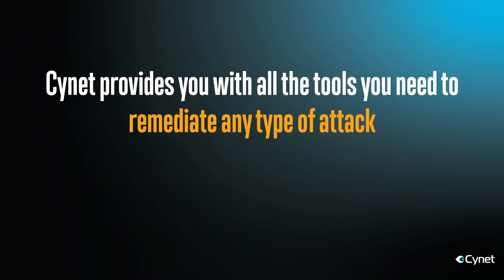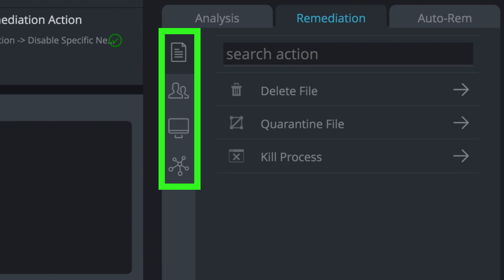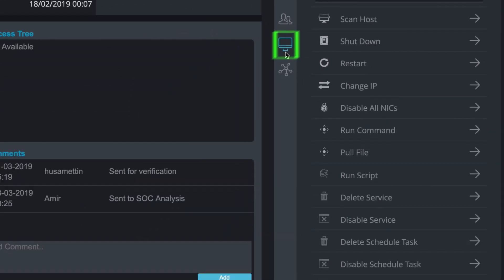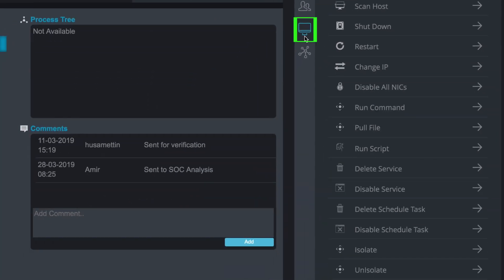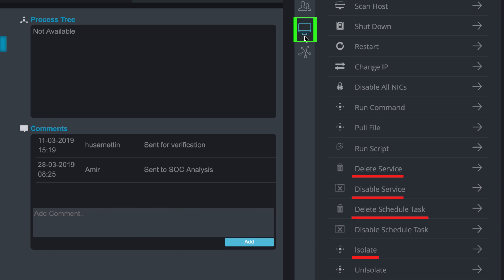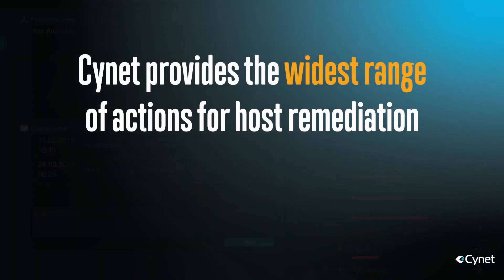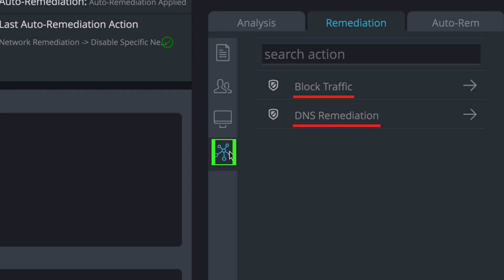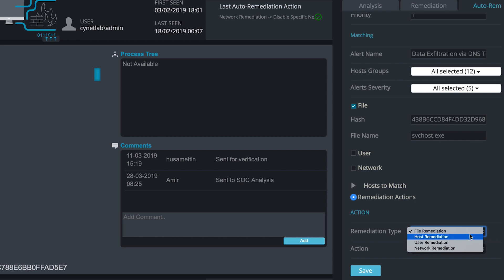Cynet 101: Remediate your Environment from Live Threats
Learn how Cynet 360 platform provides the widest available set of remediation tools, enabling you to eliminate malicious presence and activity from your entire environment: compromised user accounts, infected hosts, malicious files and attacker-controlled network traffic.